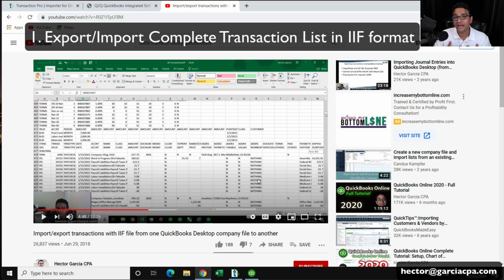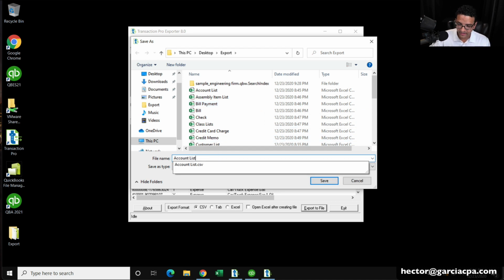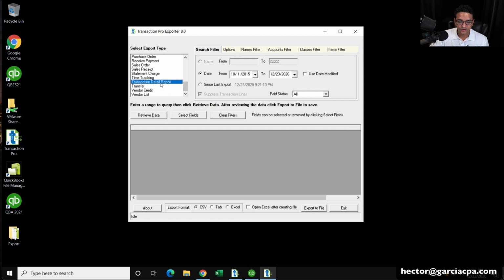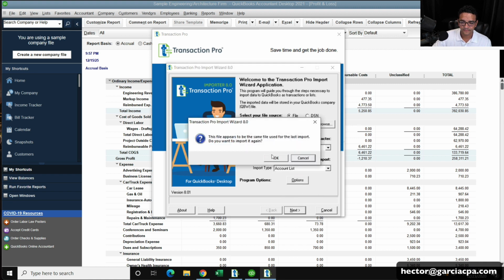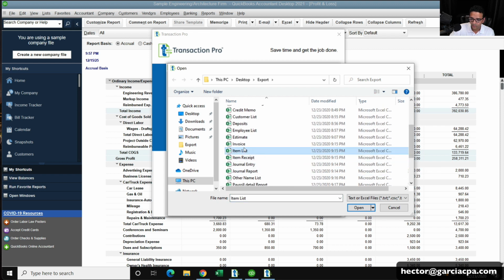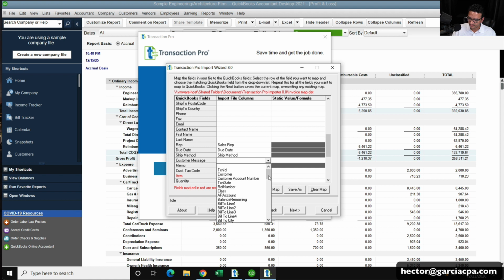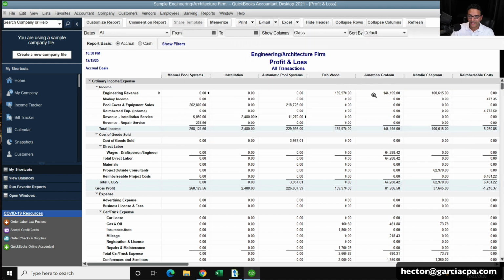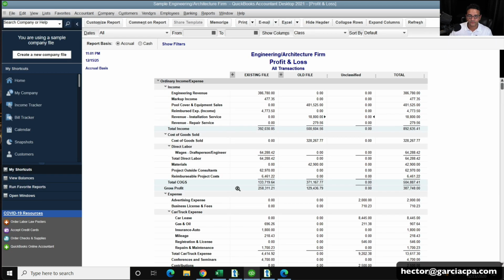QuickBooks Desktop: Transfer Transactions to another Company File